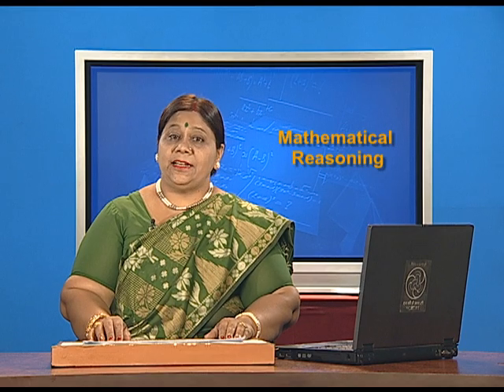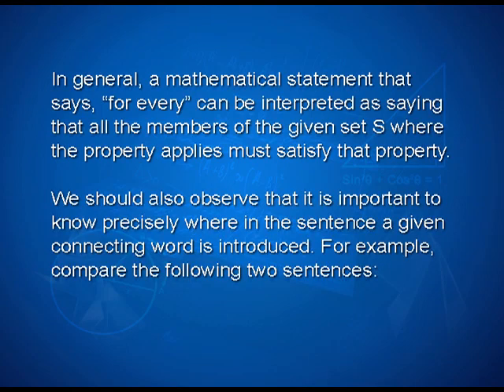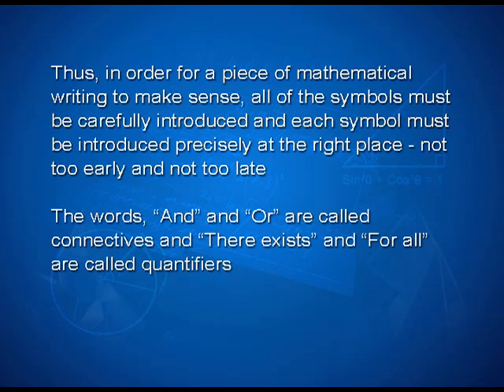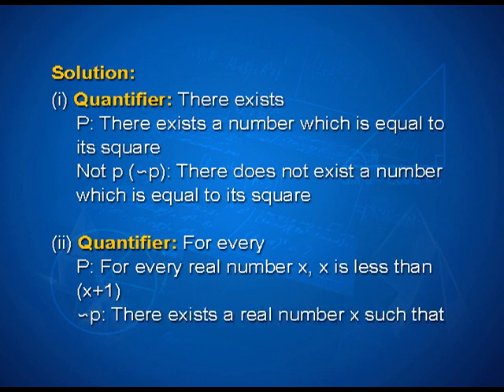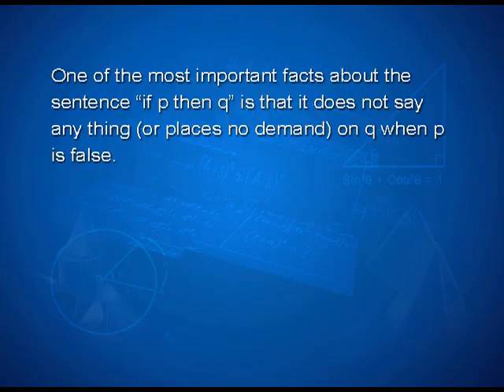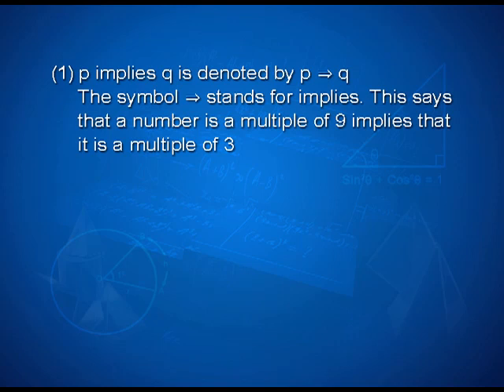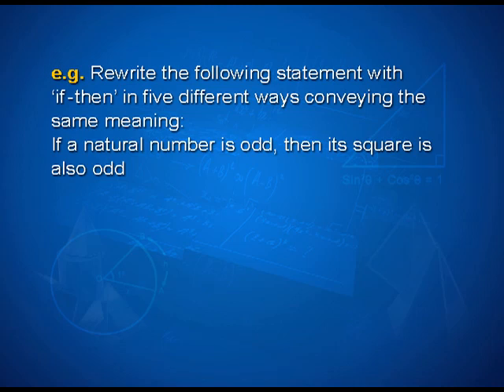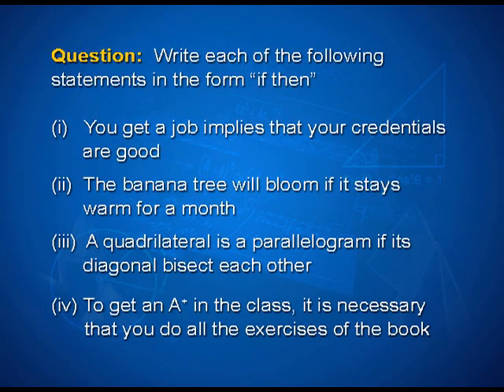CBSE Class 11 Mathematics ( गणित ) - Mathematical Reasoning - Part 4 ( गणितीय तर्क - भाग 4 )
Mathematics ( गणित )
Mathematical Reasoning - Part 4 ( गणितीय तर्क - भाग 4 )